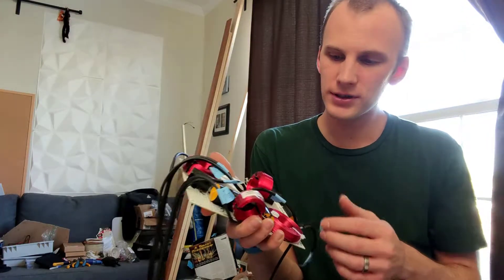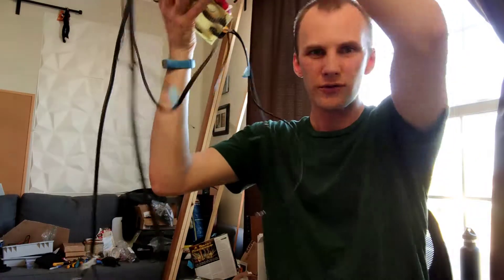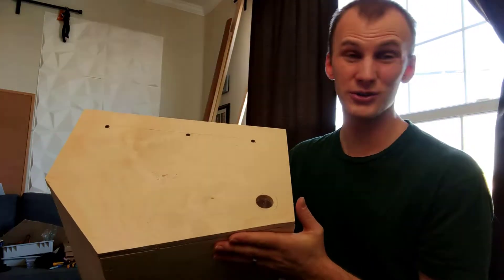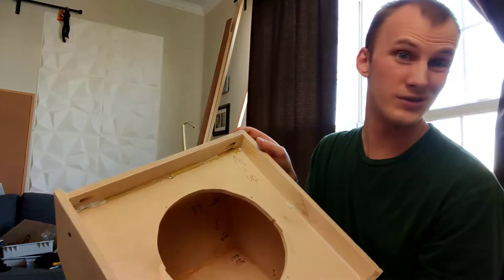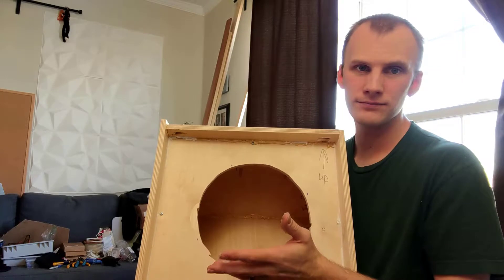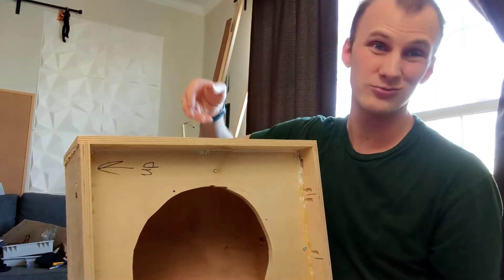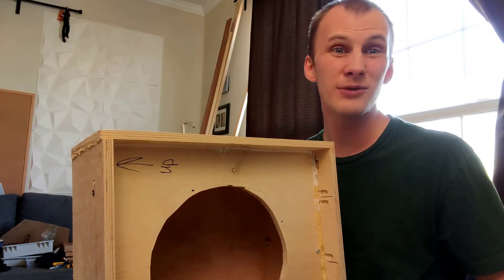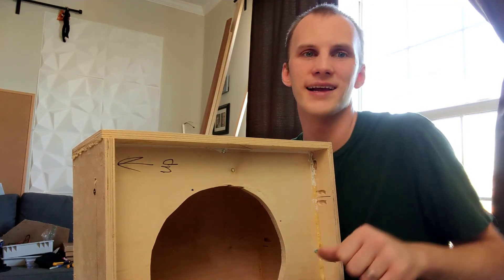DIY Stage Monitor for a Church - Part 2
In this video, I show you my half-completed box and go over construction details of this inexpensive, DIY stage monitor for churches.